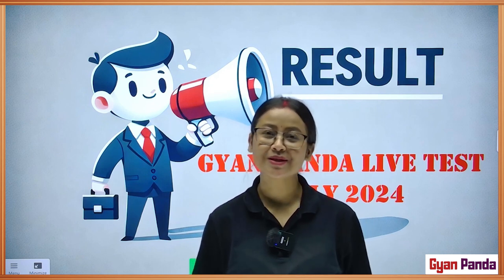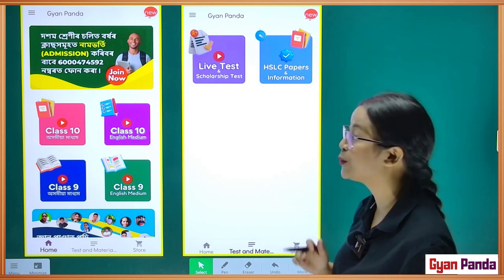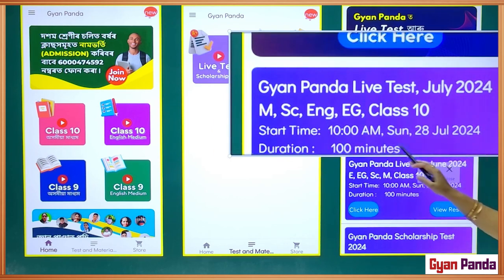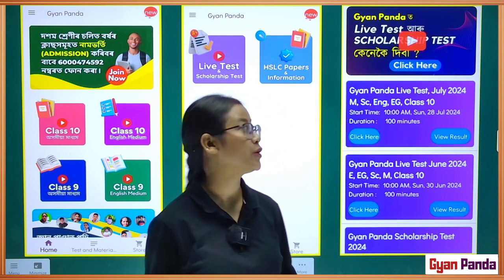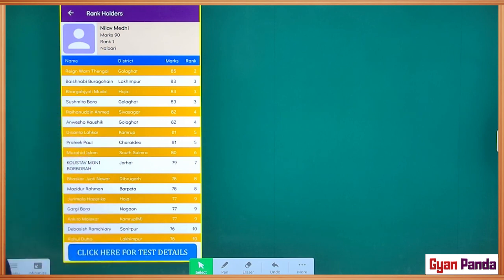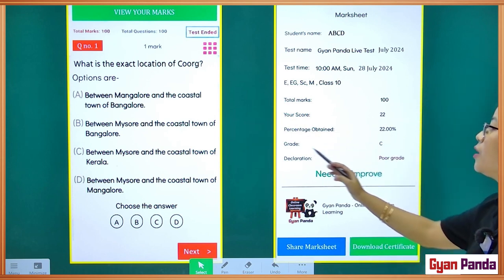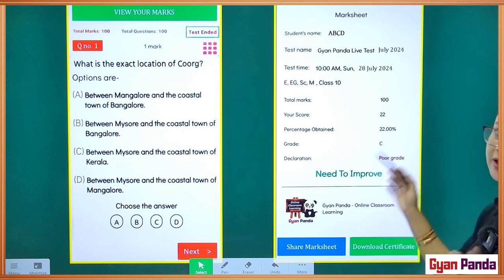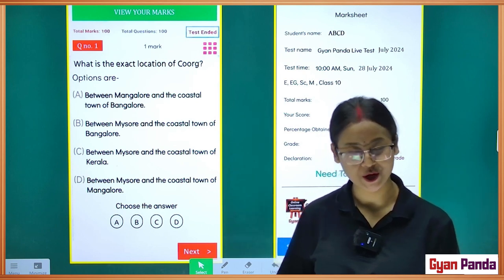Live Test 3 July Result Published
Class 10 Live unit test 3 (July)  Result Public